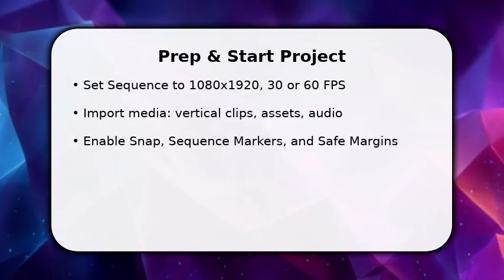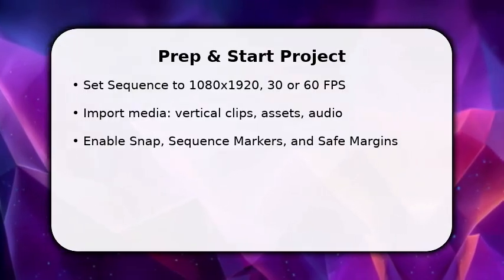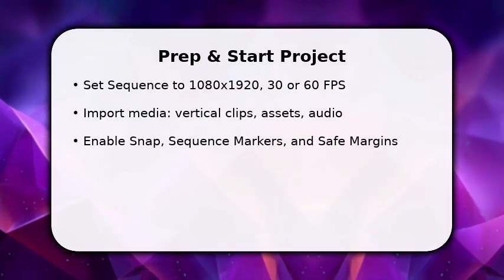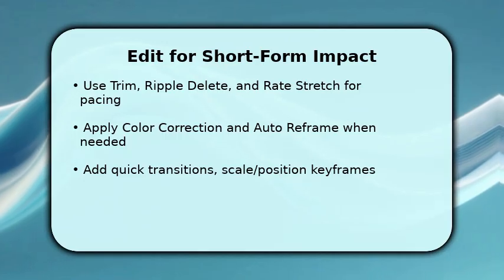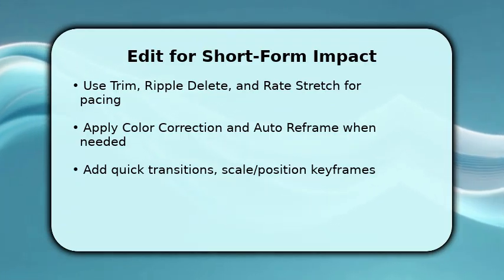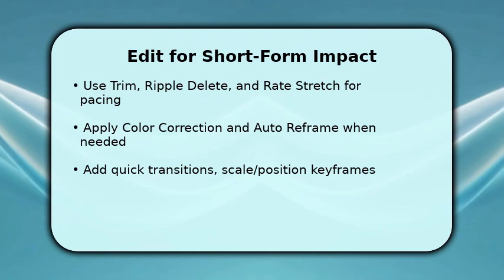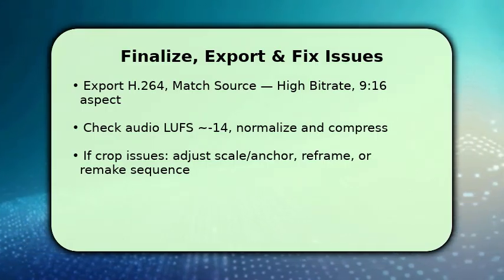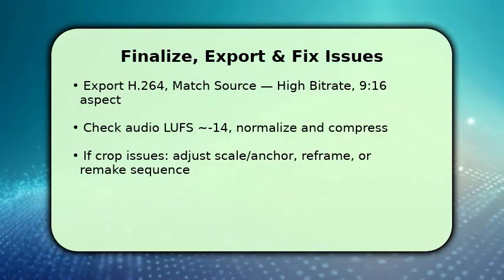How to Make Youtube Shorts on Premiere Pro (only Way)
How to Make Youtube Shorts on Premiere Pro (only Way) | 🔒 Surfshark VPN Deal — Stay private and secure. $1.99/mo + 3 Months Free ▸

Discover the exclusive guide on creating YouTube Shorts using Premiere Pro. This video takes you through a step-bythy process, from concept to final upload.